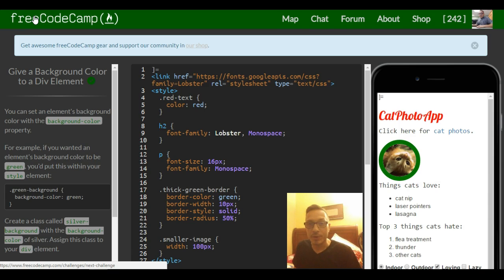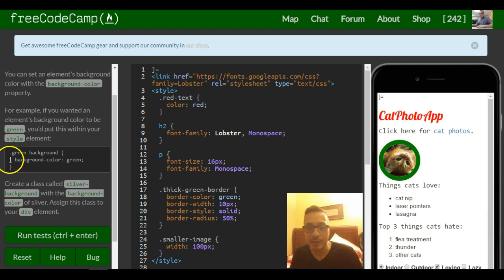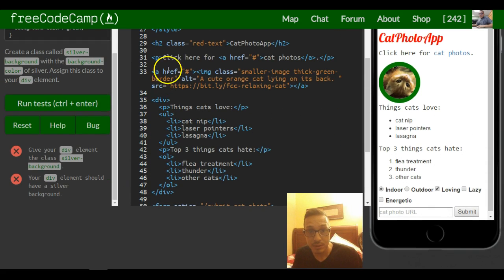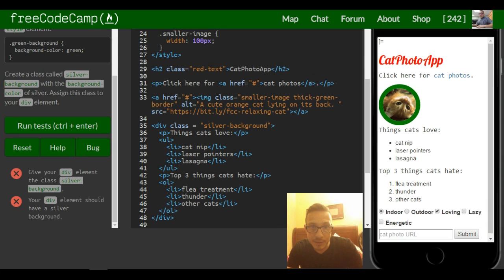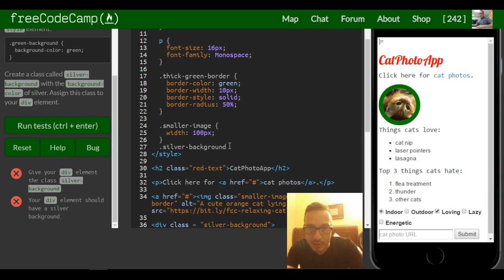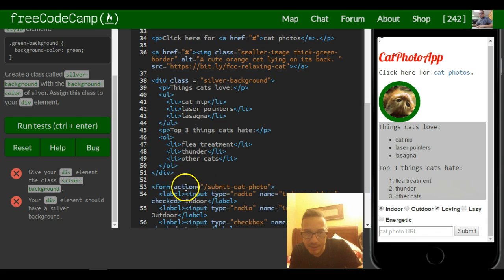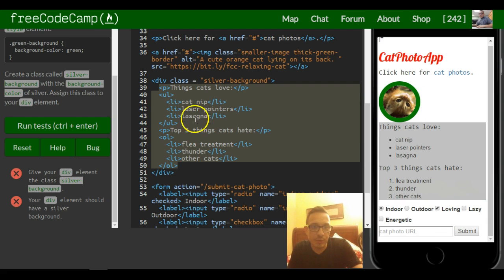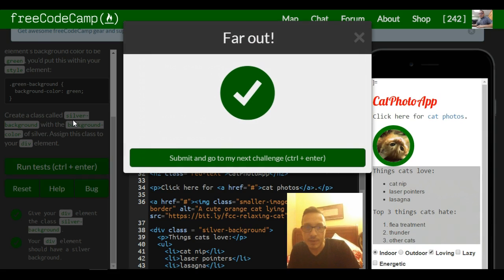Give a Background Color to a Div Element, freeCodeCamp review html & css, lesson 36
freeCodeCamp tutorial, help and review, in this challenge we learn how to apply style to our div elements.  We modify our default  background and change it to silver by creating a class within our div element.